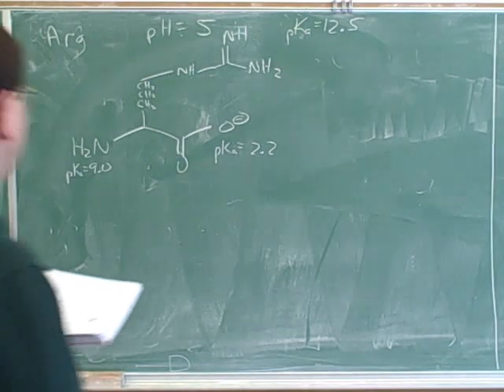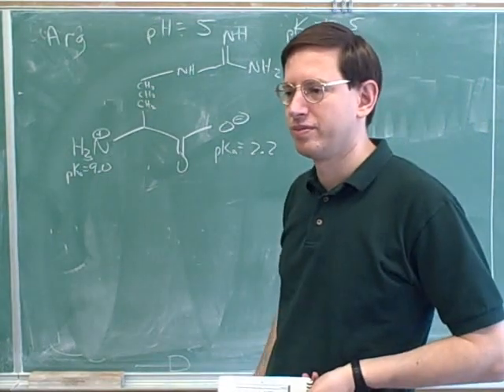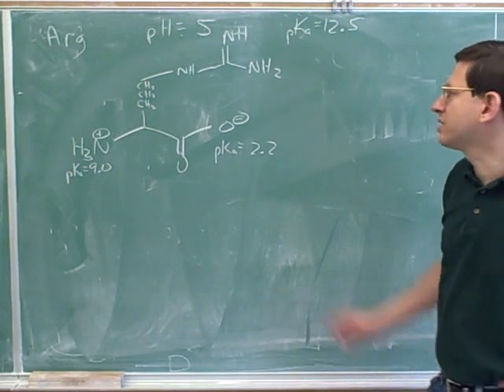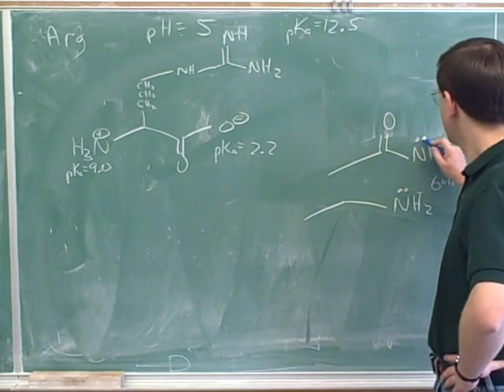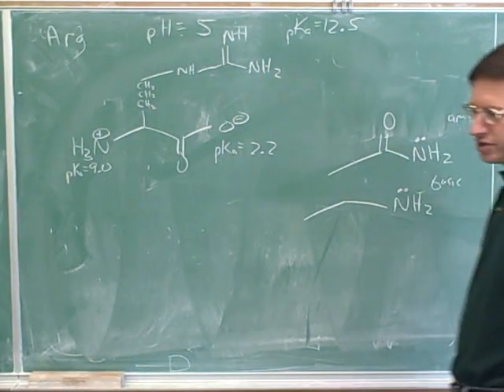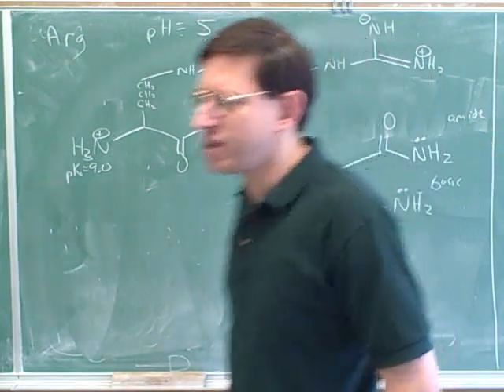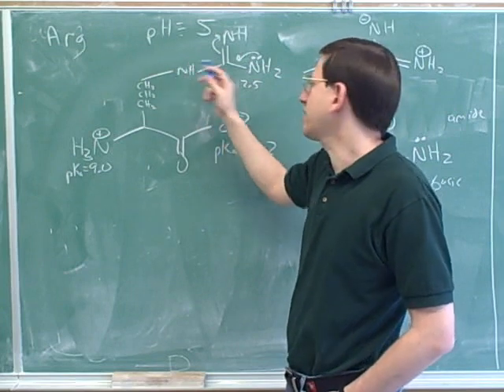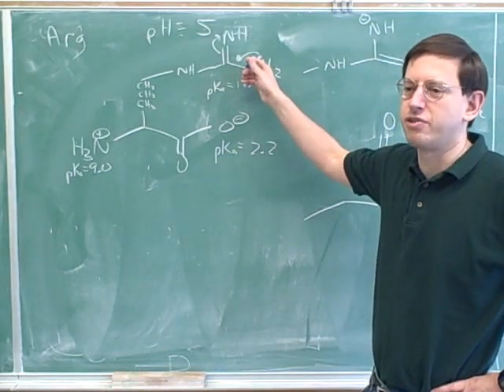Introduction to amino acids and peptides (6)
Organic chemistry:  Biochemistry. How to draw amino acids. Acid/base properties of amino acids. Finding net charge of amino acids and peptides (proteins) at a specified pH. Zwitterions; finding the pI of amino acids and peptides. Peptide (amide) bonds. Amino acid sequencing with partial digestion by proteolytic enzymes such as trypsin. Total acid hydrolysis (TAH)

For a printable document containing the amino acid table and a problem discussed in this video series, go to my website.

(1) Nucleophilic attack of an amine on a carboxylic acid to form an amide (peptide) bond. How to draw amino acids—alanine, isoleucine
(2) Valine, arginine, lysine, glycine, histidine
(3) Proline, tyrosine
(4) Acid/base properties of amino acids; how to determine net charge of an amino acid at varying pHs
(5) Continued
(6) Determining the net charge on an amino acid at a specified pH (arginine)
(7) Continued. pI of an amino acid
(8) Continued
(9) Continued
(10) Peptides; peptide (amide) bonds
(11) Continued. pI of a peptide
(12) Continued
(13) Continued (histidine)
(14) Continued
(15) Amino acid sequencing with partial digestion by hydrolytic enzymes such as trypsin